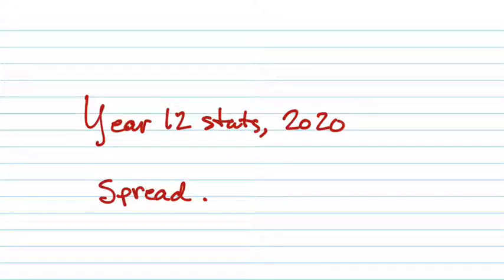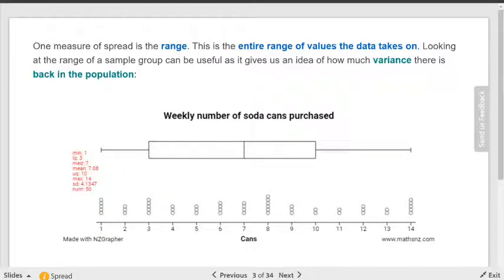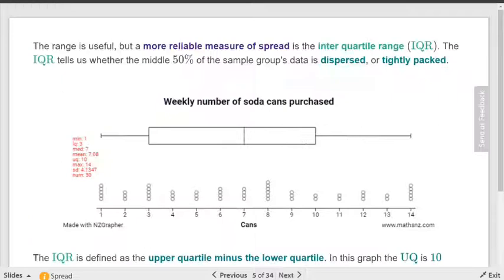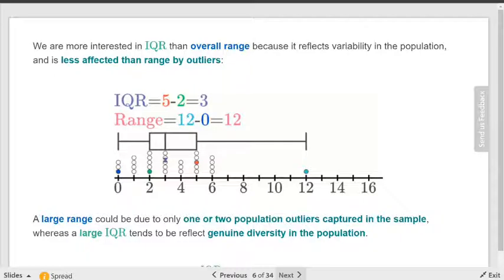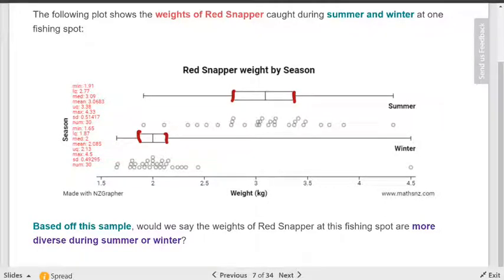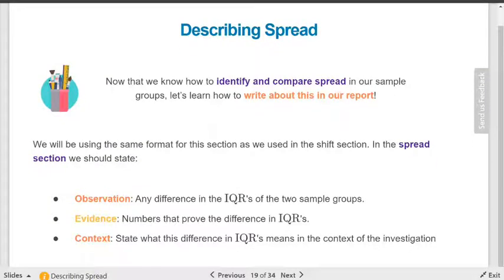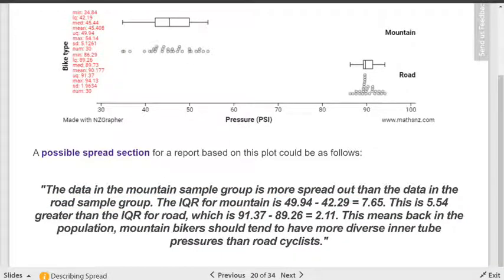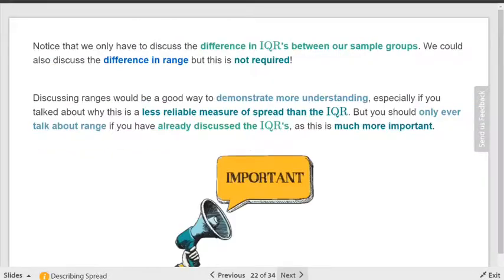August 26, 2020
2020 year 12 stats-spread